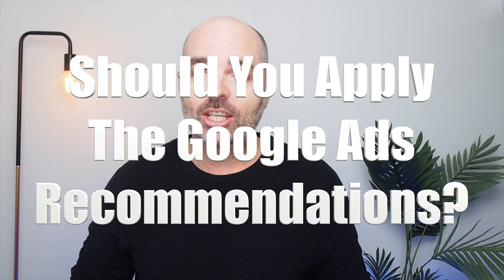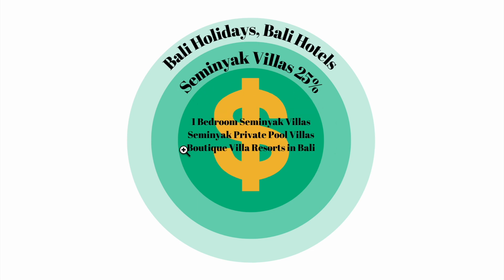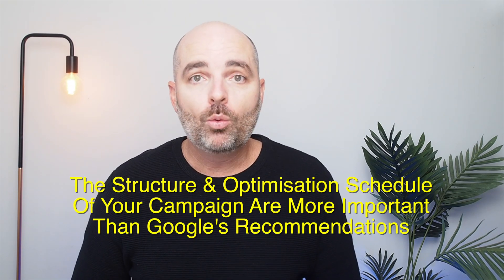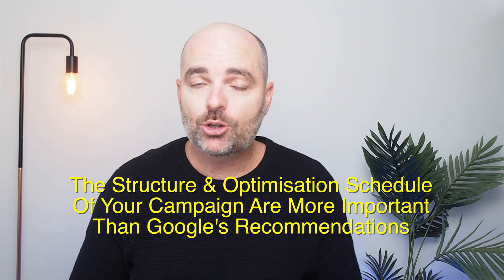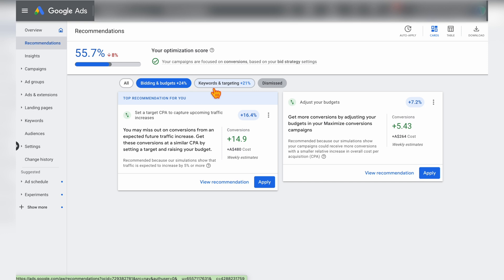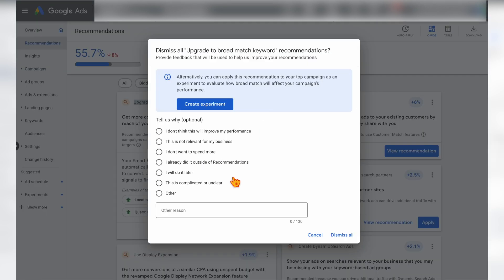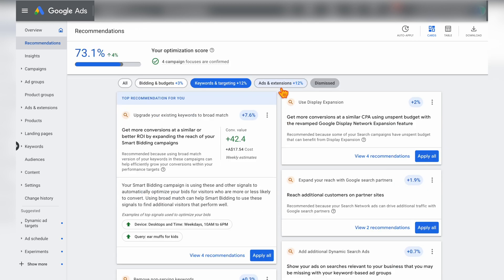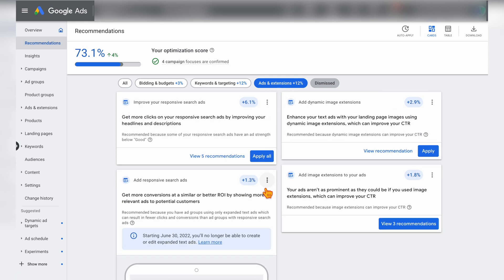Should I Apply Google Ads Recommendations? [Google Ads Tutorial]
Applying Recommendations in the Google Ads Recommendations Tab is the fastest way to ruin your Google Ads performance!

👉 Don't just rely on Google's Recommendations know exactly what optimisations you need to complete in your Google Ads Campaign everyday with my FREE Google Ads Optimisation Checklist

Applying all of the Recommendations given by Google in the Google Ads Recommendations Tab is the fastest way for you to spend more money in Google Ads with no extra conversions.

And I often say that if you really want to ruin the performance of a Google Ads account - just quickly & blindly apply every single recommendation that Google gives you in the recommendations tab.

Now its not that Google is purposely giving you bad recommendations as it has to do more with the majority of the recommendations are designed in increase the total reach of your campaign.

But for many campaigns & business owners success in Google Ads is found in specific keyword or product niche’s as opposed to the high volume keywords.

So in this video, I am going to take you types of Recommendations that Google will give you & which ones to take notice of & which ones to ignore.

Learn More about Performance Max Campaigns
👉 How to Set-Up a Performance Max Campaign:

Timestamps:
00:00 Introduction to Google Ads Recommendations
00:23 Issues with Recommendations from Google
03:40 The Recommendations Tab & Your Optimization Score
04:57 The Different Types of Recommendations from Google
06:45 Google Recommendations for Bidding & Budgets
10:36 Google Recommendations for Keywords & Targeting
14:14 Google Recommendations for Ads & Ad Extensions
16:00 Conclusion